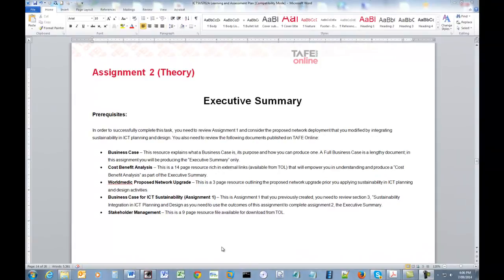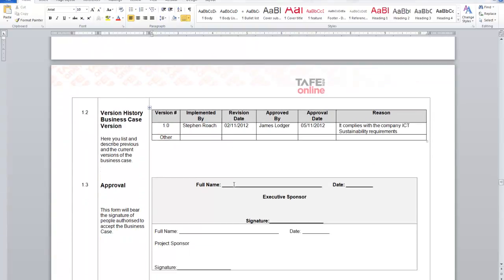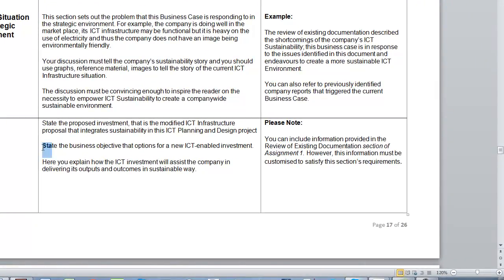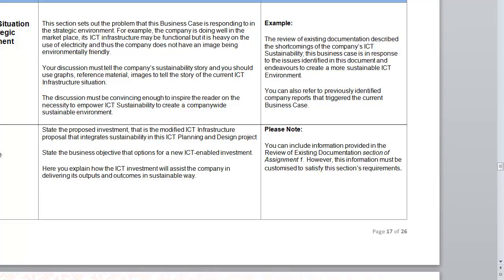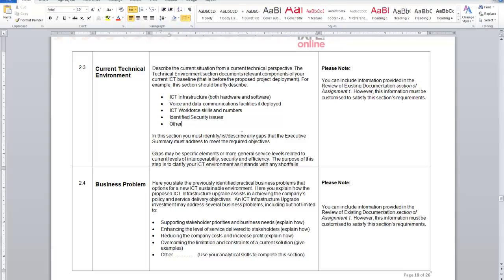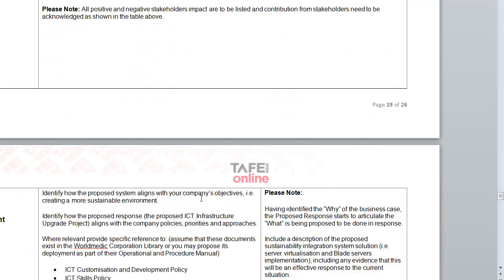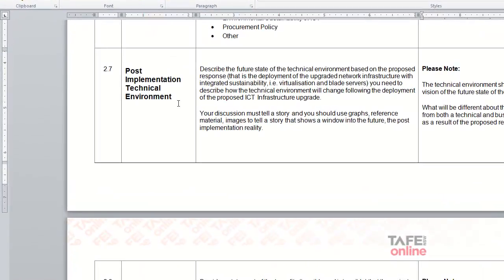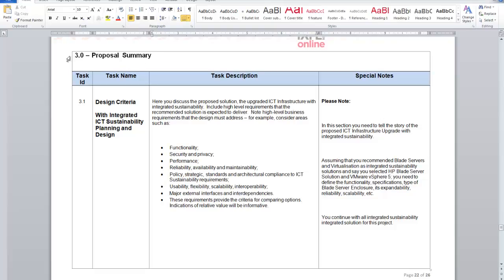ICASUS702A BusCase 3of4